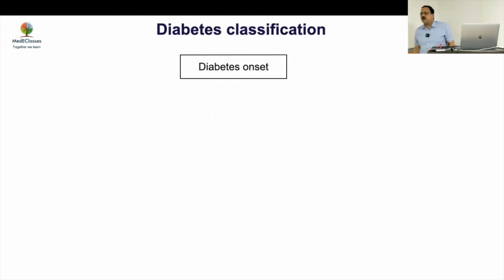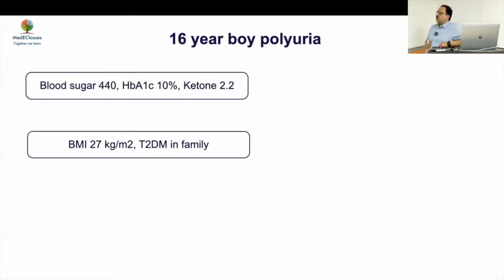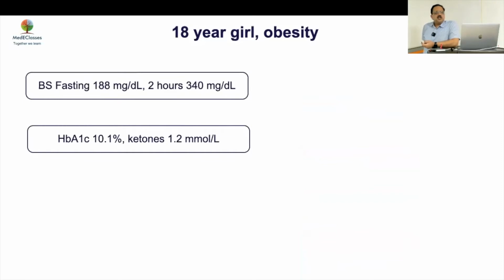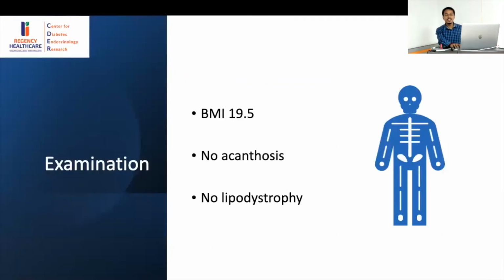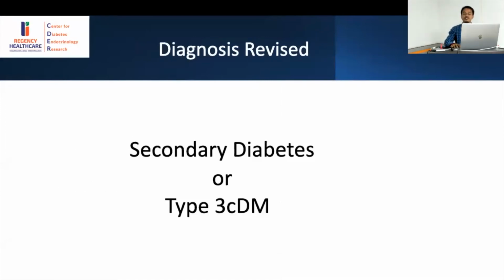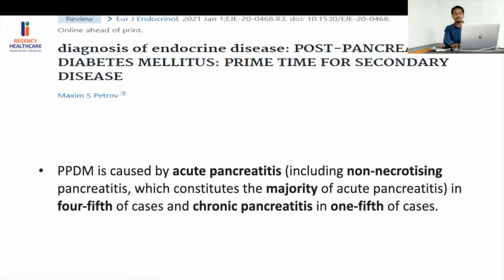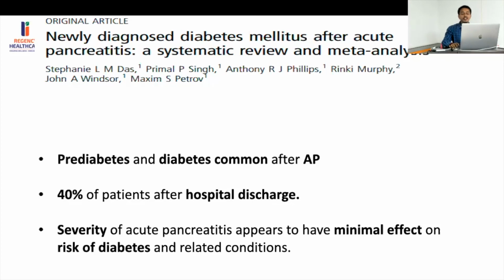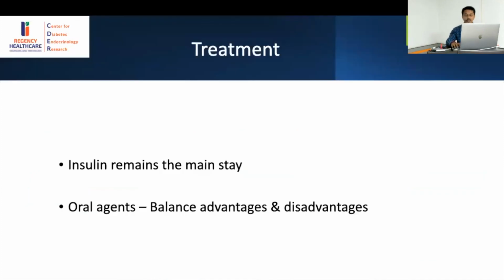MedEClasses Grand Round Pancreatic DM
Learn about the intricacies of the management of Pancreatic Diabetes. Dr. Sayan Banerjee, Fellow, Regency CDER, Kanpur. MedEClasses Online Course in Pediatric Endocrinology.